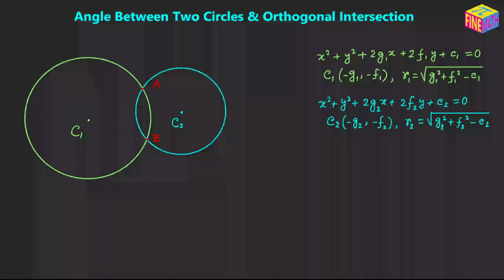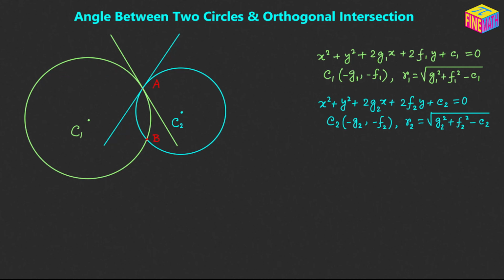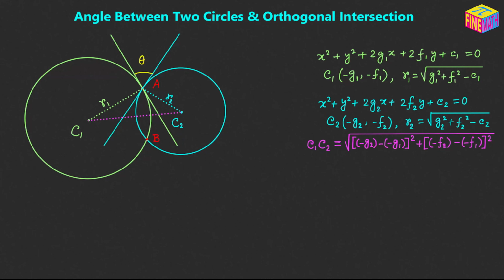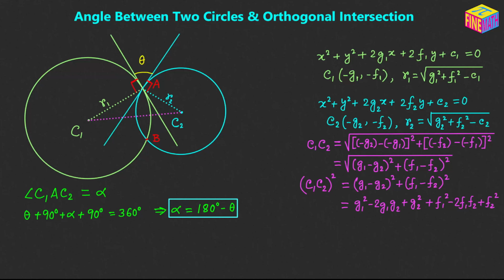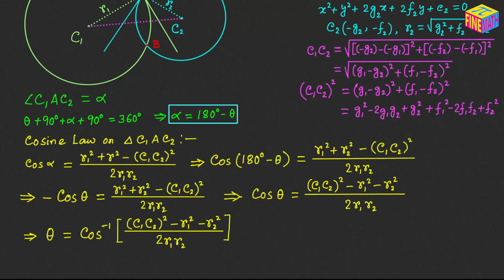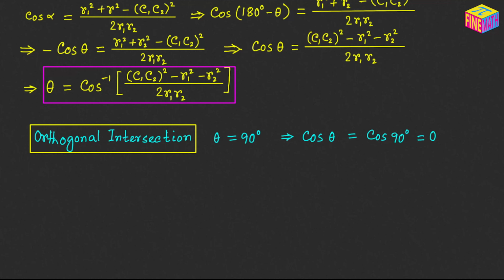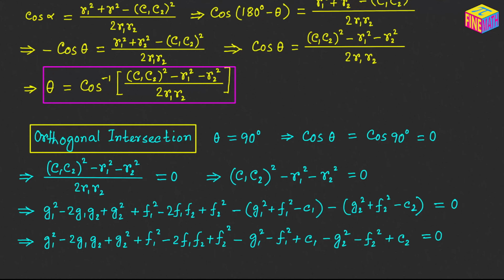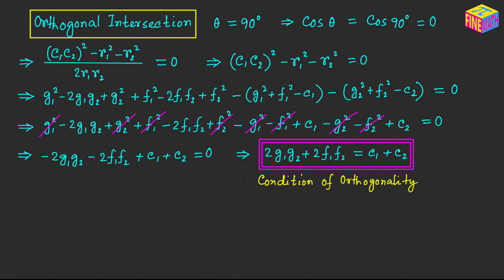Angle Between 2 Circles & Condition of Orthogonality (Orthogonal Intersection) | JEE | CBSE | ISC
In this video, I have explained in details how to derive the formula for the angle between two intersecting circles and the condition of orthogonality (Orthogonal Intersection).